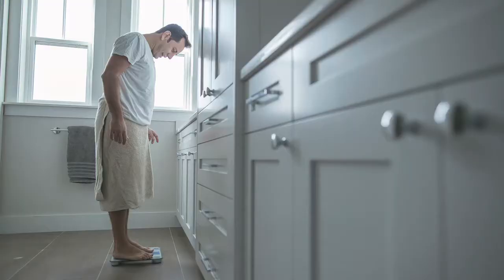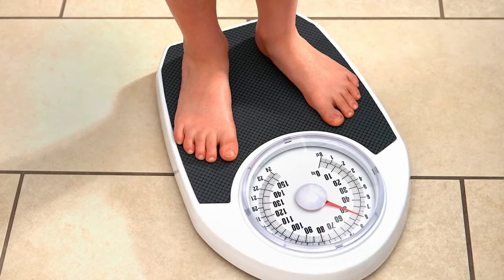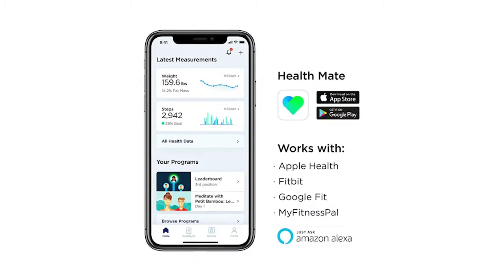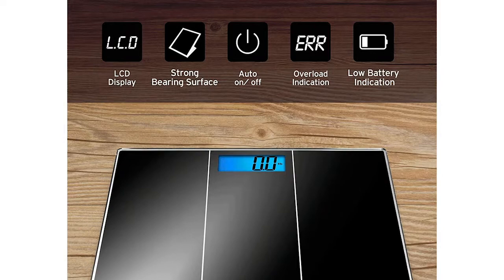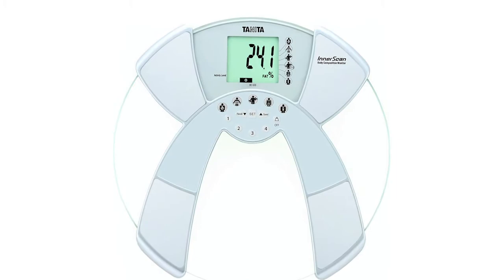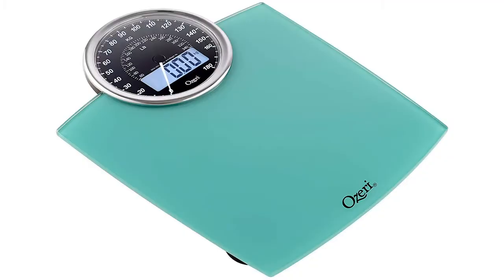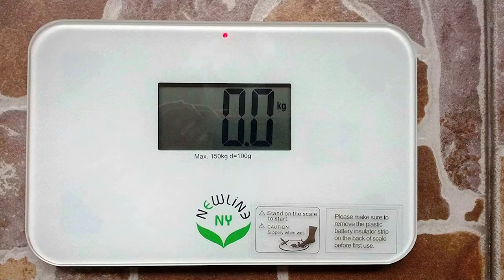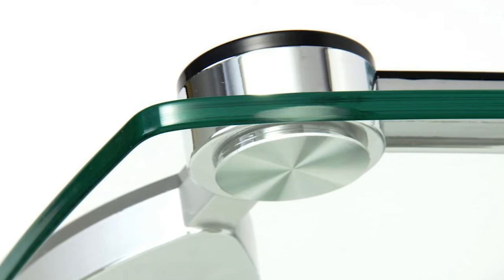Best Bathroom Scales For Under $200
Our expert team pored over hundreds of customer reviews to find the best bathroom scales for under $200.

Best overall bathroom scale: Withings Body+ Smart Bathroom Scale
Best digital bathroom scale: Etekcity Digital Body Weight Bathroom Scale
Best smart bathroom scale: Tanita BC533 Glass Innerscan Body Composition Monitor
Best analog bathroom scale: Ozeri Rev 400 lbs (180kg) Bathroom Scale
Best compact bathroom scale: Newline NY Super Mini Travel Bathroom Scale
Best glass bathroom scale: Taylor Precision Products 7506 Digital Glass Scale

How did we pick this list? Our editorial team selected the products on this list based on our own experience using these products, extensive research and real customer reviews. For each category, we carefully selected parameters based on our research and identified the products with the highest review score within those parameters.